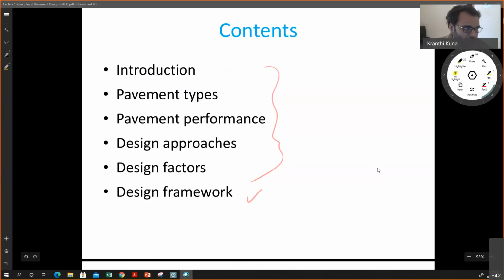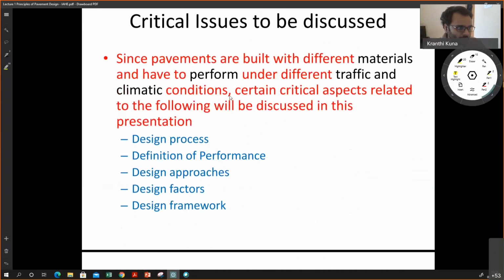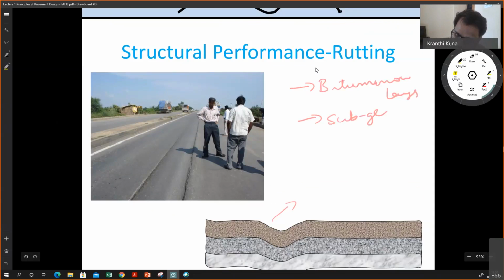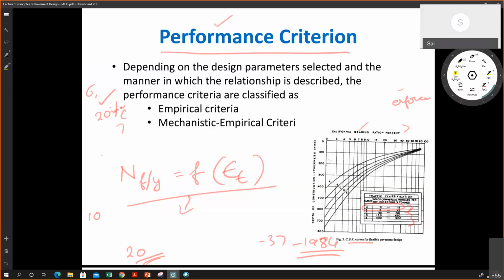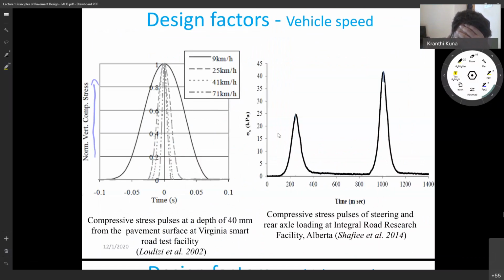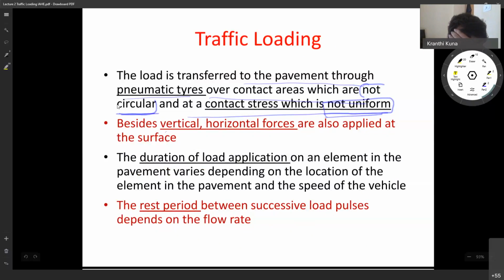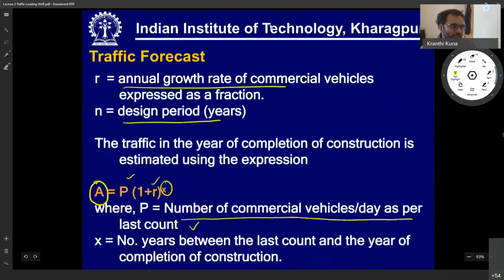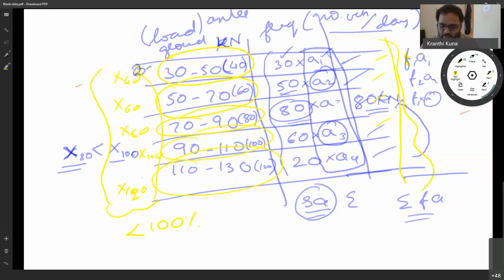Flexible Pavement lecture 1 by Prof Kranti Kuna @IIT Kharakpur @IAHE Training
The lecture eloborates design of flexible pavement by IRC 37 method using IIT pave software